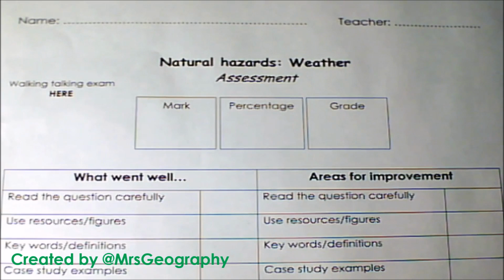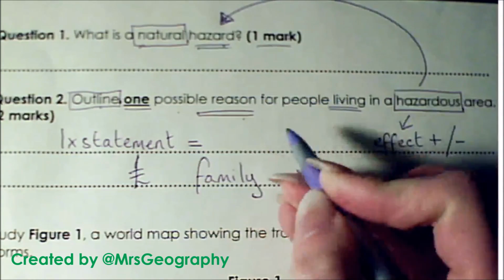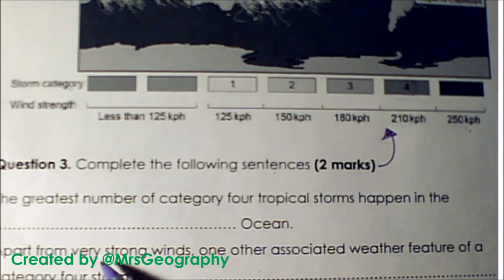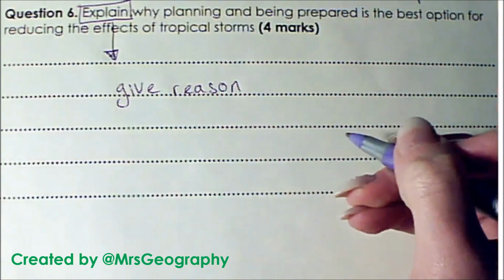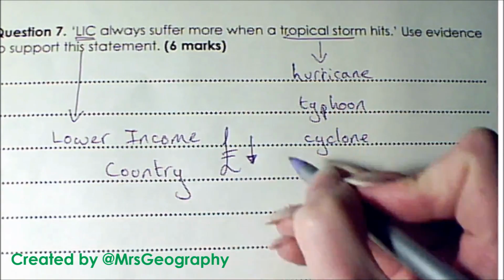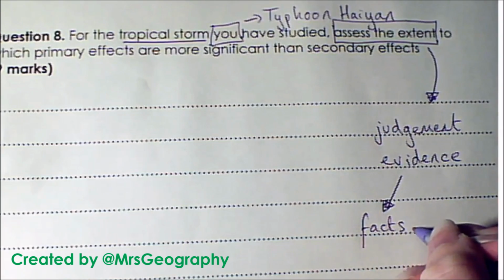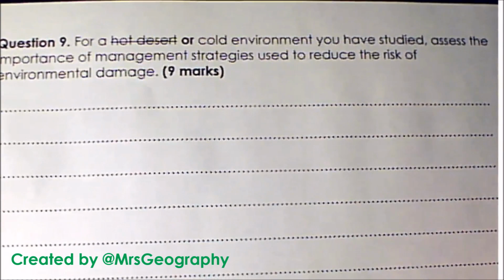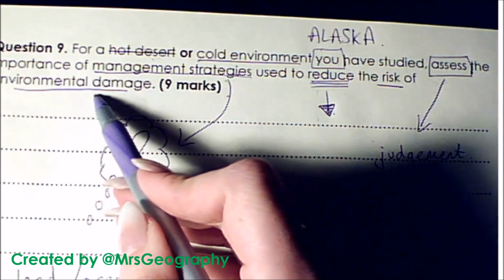AQA Geography Natural hazards: Weather walking talking exam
New AQA GCSE geography teaching from 2016. This video accompanies a paper based on the topic of natural hazards: weather. The walking talking aspect of the exam goes through the paper with the students, breaking down the questions so they understand what they need to write.